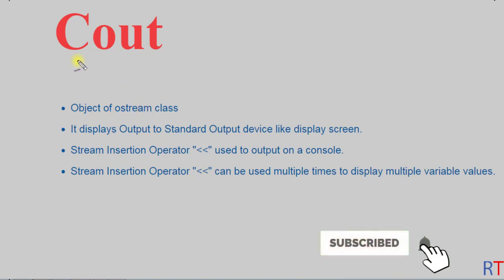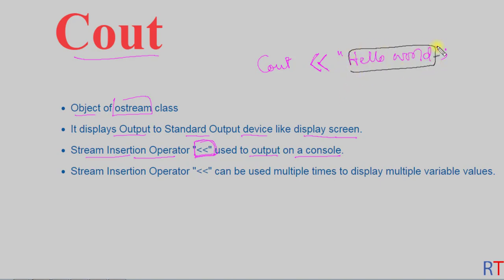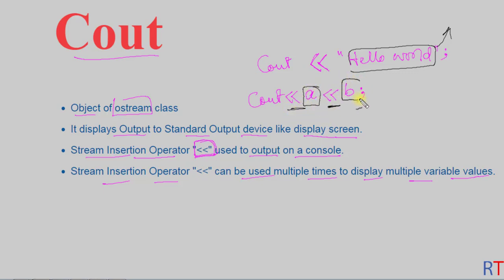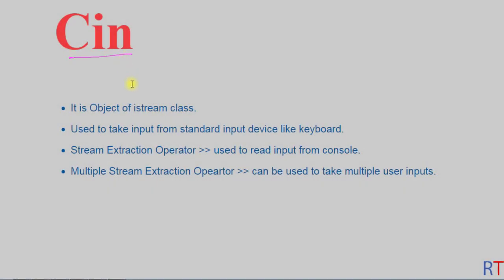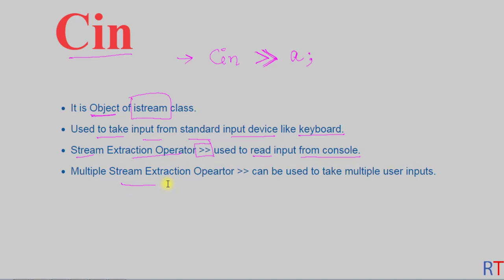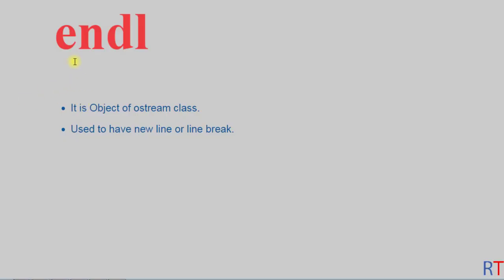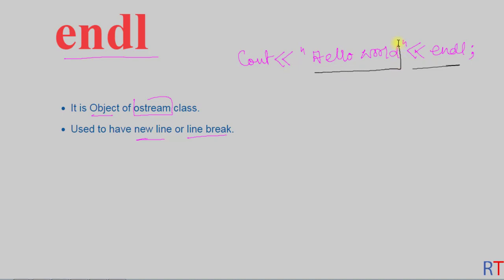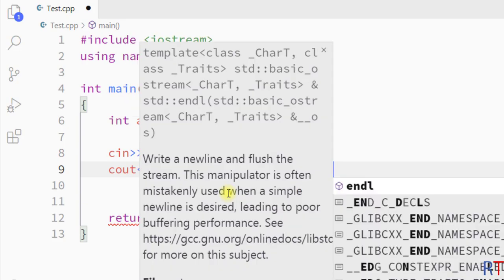#5 Basic IO in C++ | Cout - Cin - endl in C++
Basic IO in C++ | Cout - Cin - endl in C++